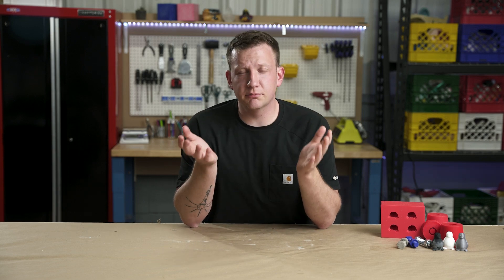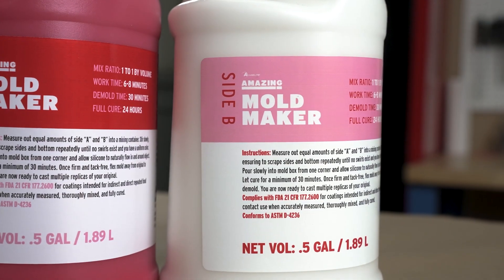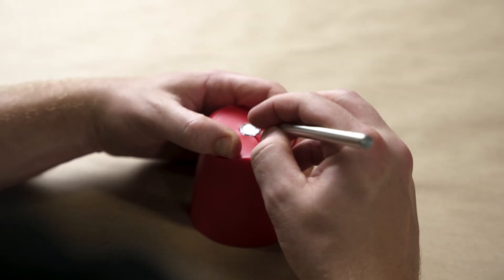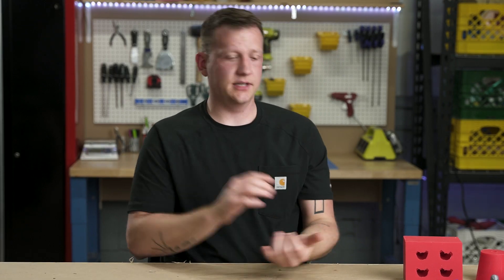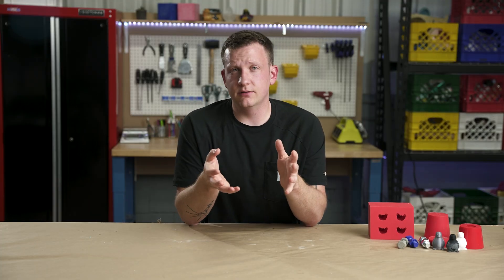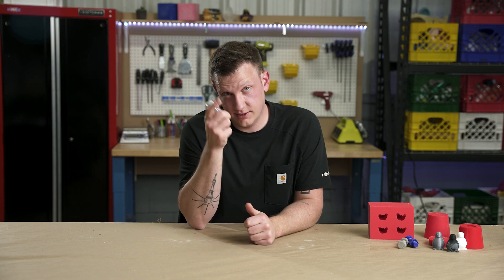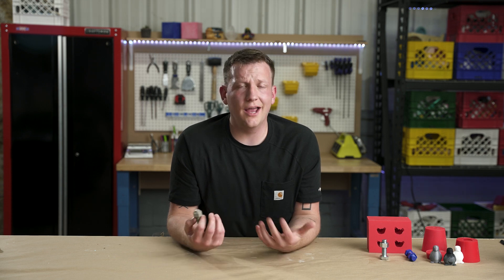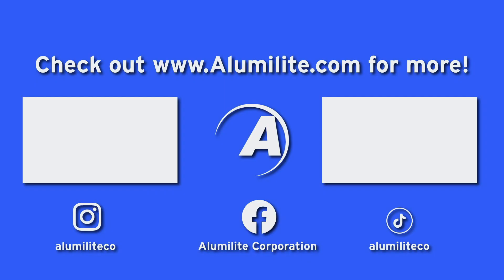Three Ways To Cast in FDA Compliant Silicone Molds | Alumilite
You've seen epoxy and urethane resin castings in silicone but what else could we cast? In this video, Jordan teaches you how to cast other things in Amazing Mold Maker that aren't resin - we're talking chocolate, ice, and concrete!

🍫. Chocolate: Your nearest grocery store baking isle
🧊. Ice: Your nearest water source